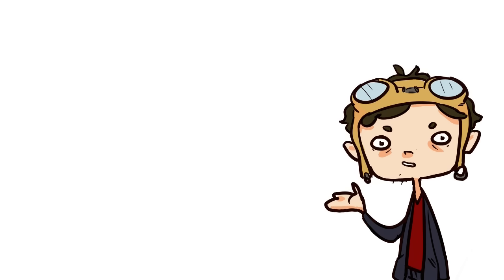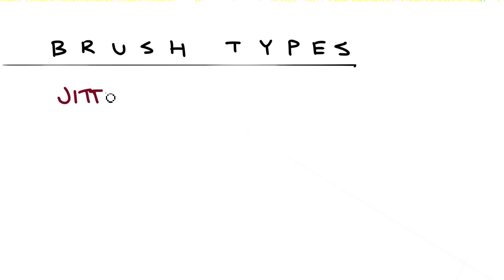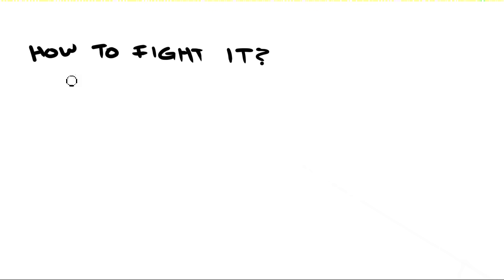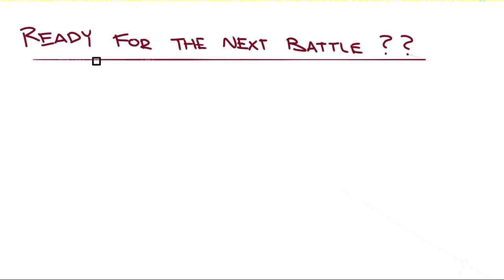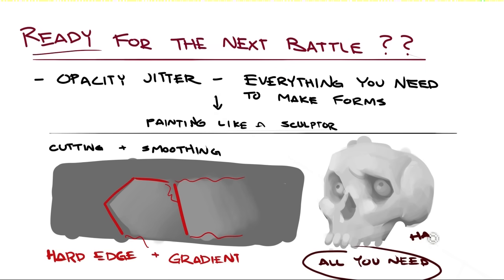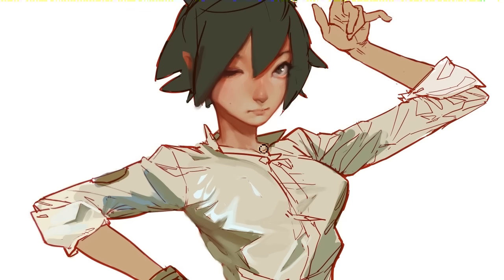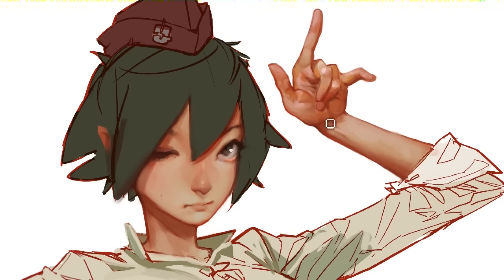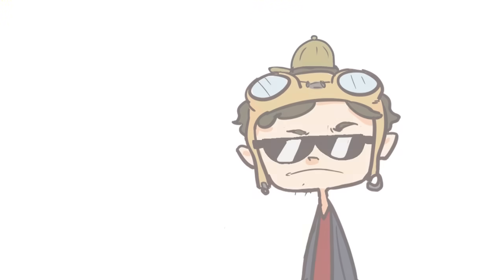The Best Brush for Digital Painting (Beginners)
Ever struggle to figure out what brush you should use?

Here's a quick introduction on digital brushes and my thoughts on the fastest way to get good at digital painting.  There is really only one type of brush you need to become a great digital painter.  This is for people just starting out, so I know most of my crowd might not be into this, but please bare with me.  Plenty of more advanced content coming soon.

Instagram is @sinixdesign